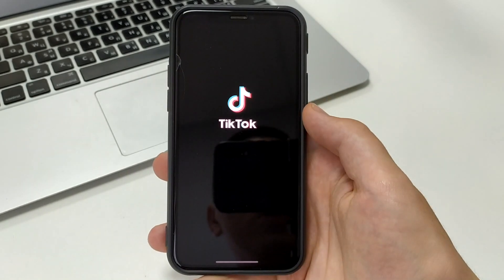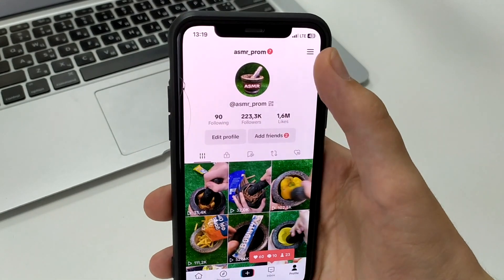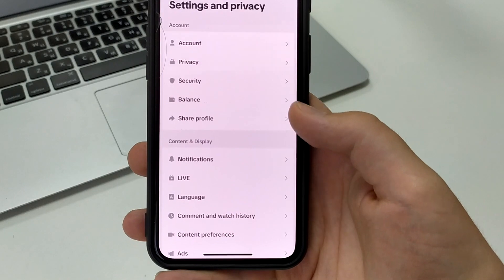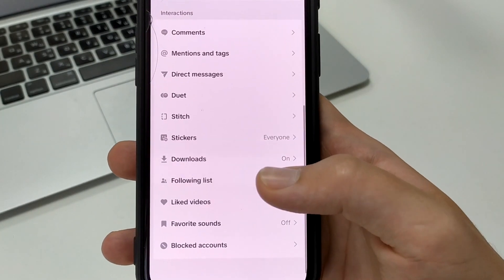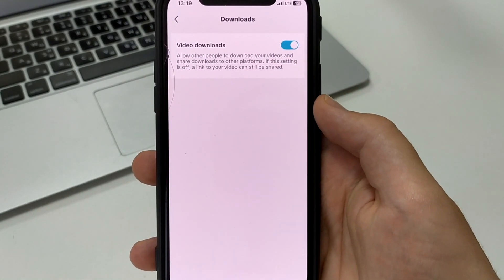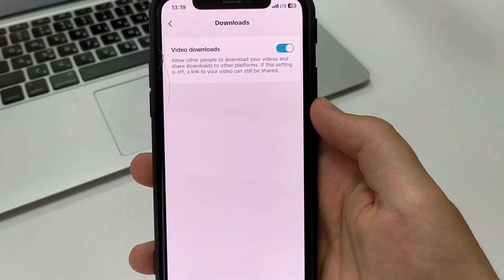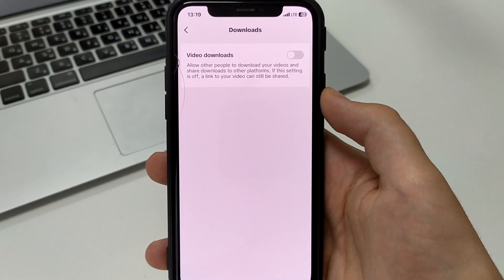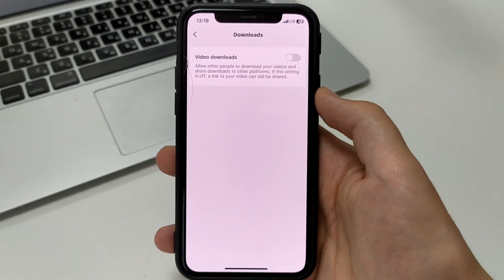How To Stop Users From Downloading Your TikTok Videos